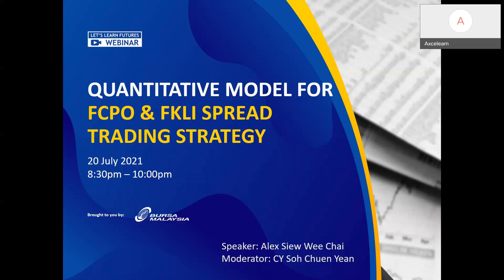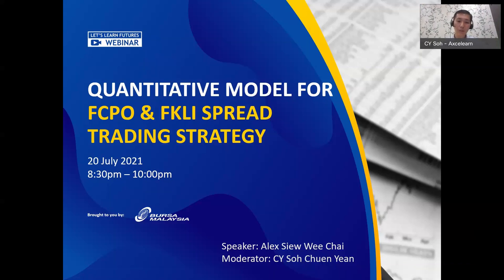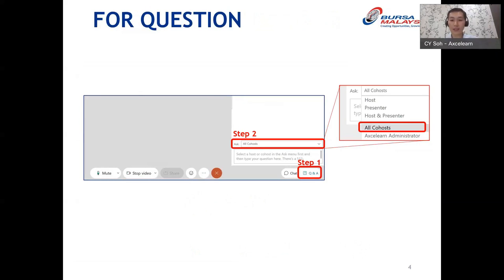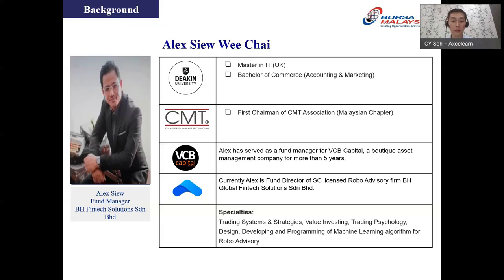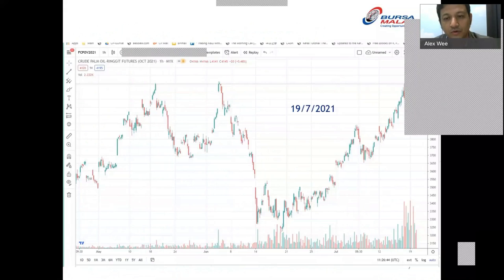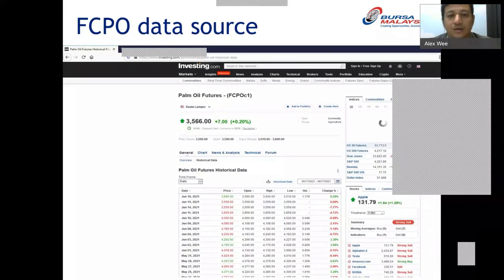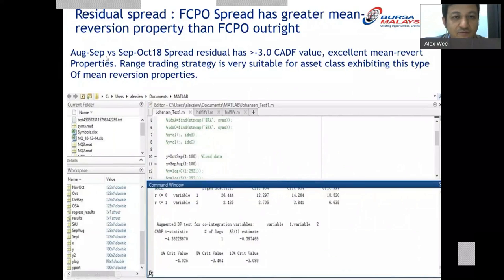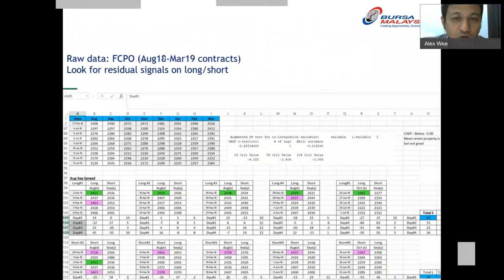Quantitative Model for FCPO Spread Trading Strategy